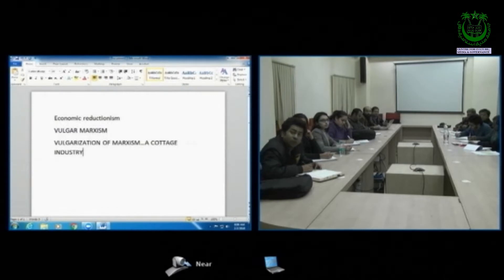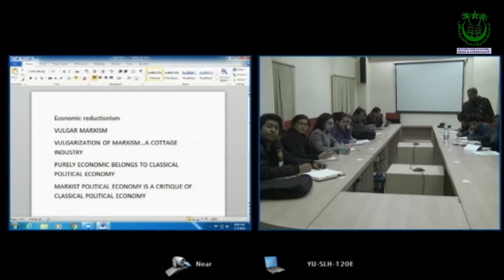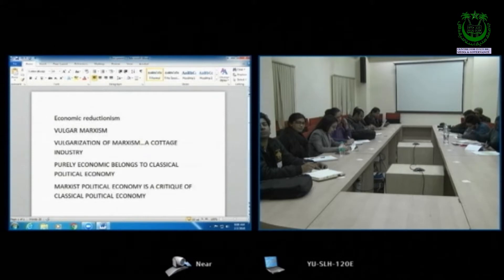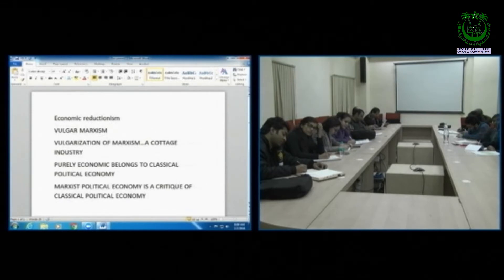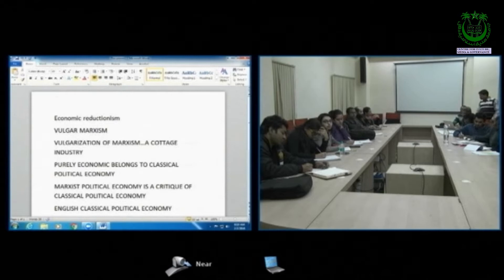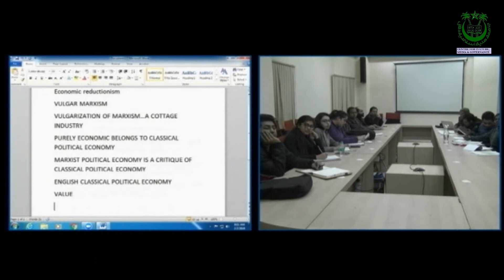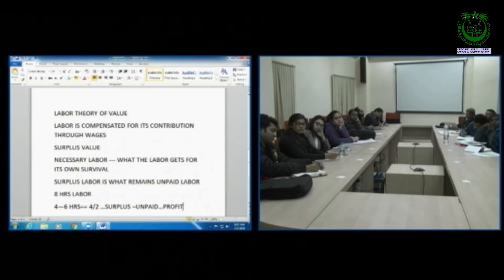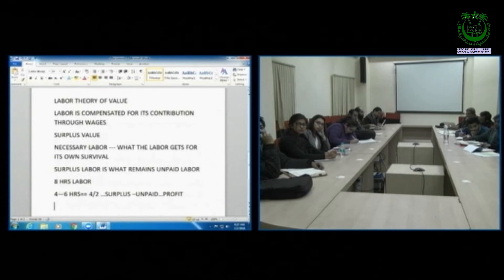(LECTURE-1) (PART-1) PROF. HIRA SINGH (CAPITALISM,IDEOLOGY & SOCIAL THEORY)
CCMG LECTURE SERIES
LECTURE ON (CAPITALISM,IDEOLOGY & SOCIAL THEORY)
BY PROF. HIRA SINGH
LECTURE-1, PART-1